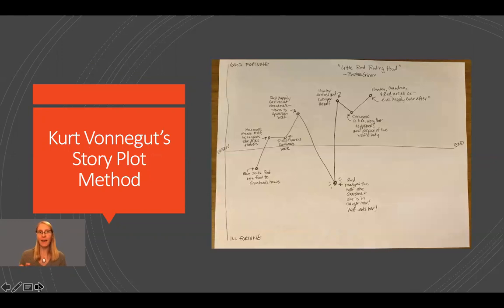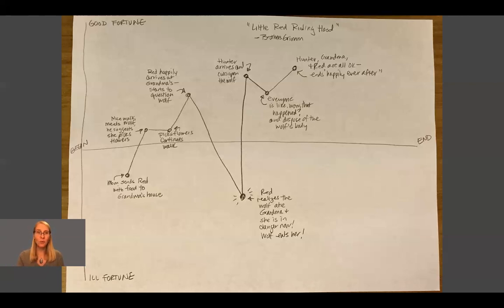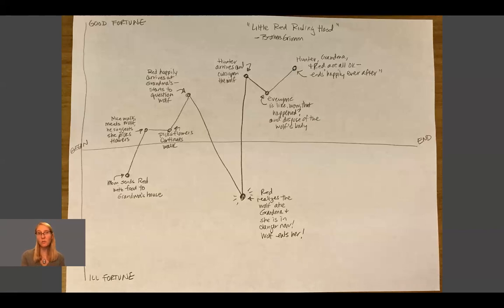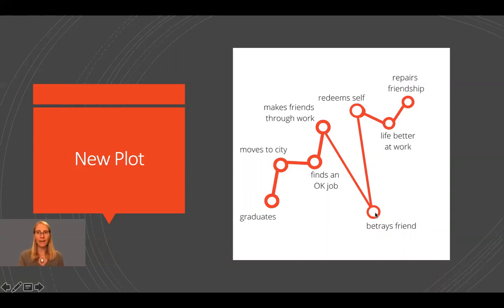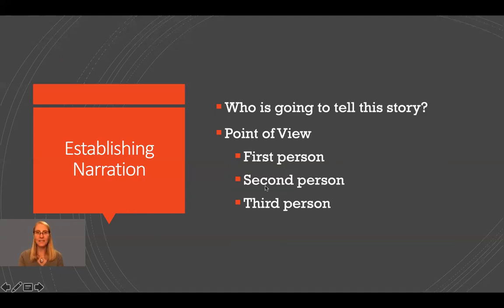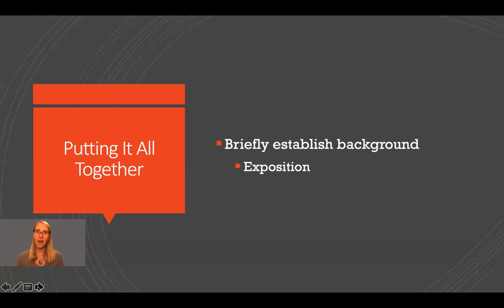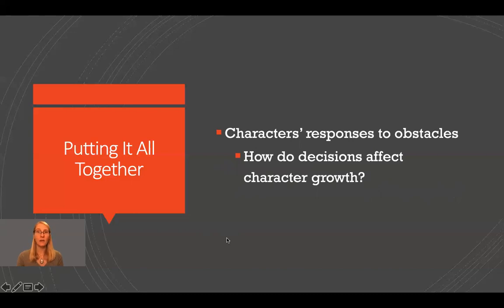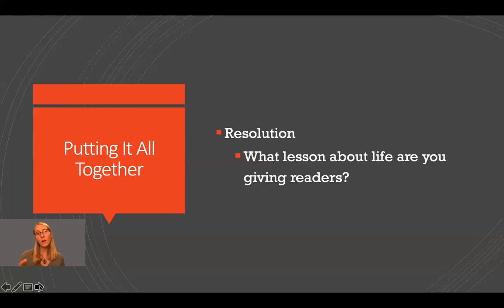ENGL 270 Week 3 Lecture: Tools to Revision a Fairy Tale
In this video, Liz Whiteacre shares how you can use the Kurt Vonnegut method of plotting stories to create your own retelling of an old fairy tale. She also reviews the elements of the fairy tale you will want to consider as you write your first fairy tale for the class.